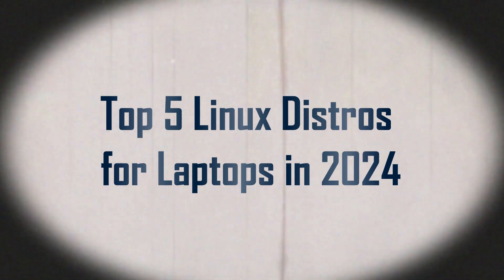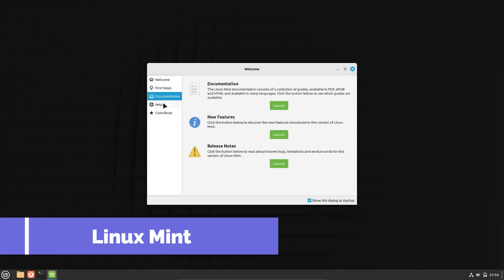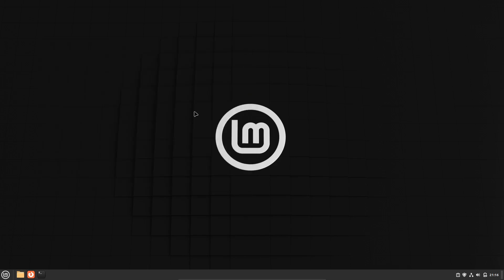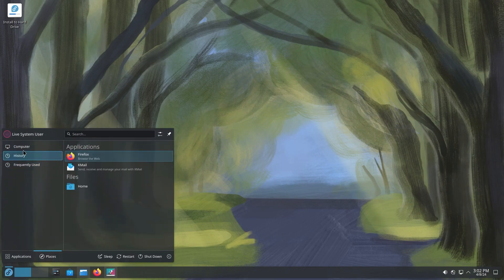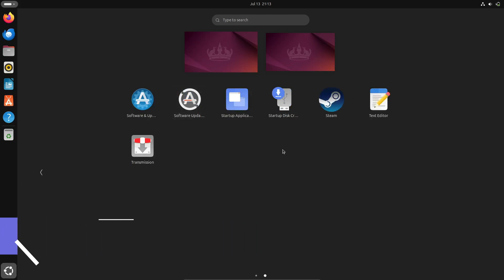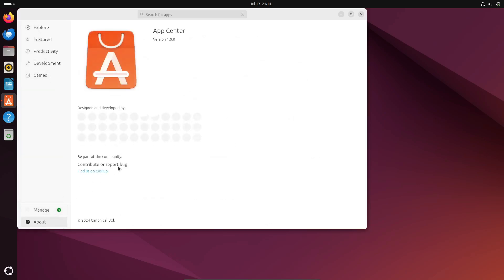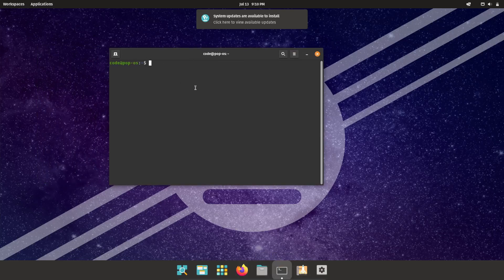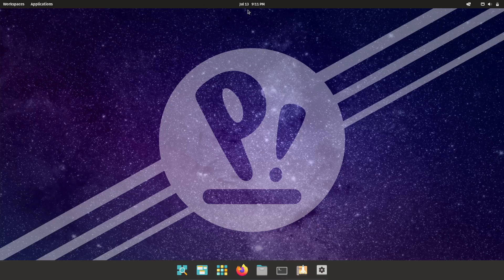Top 5 Best Linux Distros for Laptops in 2024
1. Linux Mint
2. Fedora KDE
3. Ubuntu
4. Pop OS
5. Manjaro